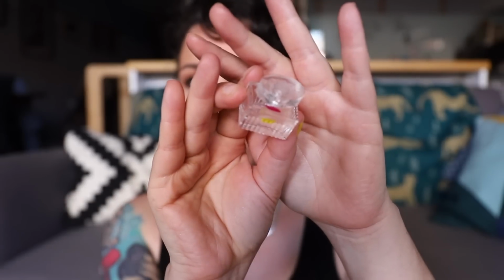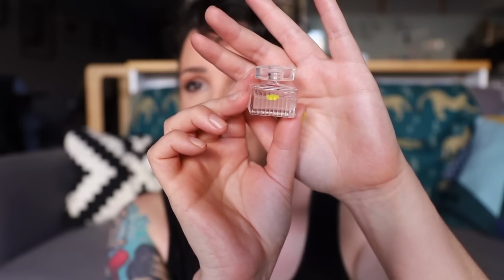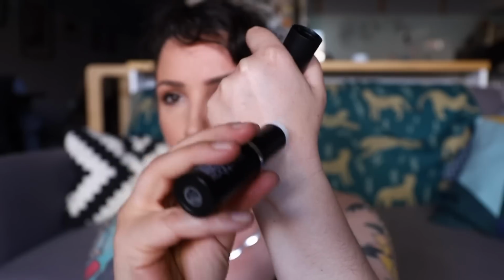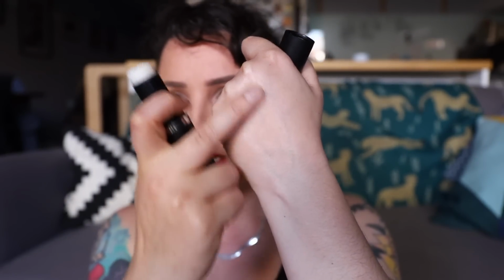TEAMPROJECTPAN2021 November update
Welcome to the very late November check in for my project pan series for 2021 teamprojectpan2021 !

PRODUCTS MENTIONED:
MAC Paint Pot in Painterly
Revlon Loose Finishing Powder in 200 Light Medium
Shu Uemura The Lightbulb Glowing Face Powder in Colorless
Chanel Soleil Tan De Chanel Bronze Universel
Colourpop liquid liner in Grande
L’Oreal Infallible 24 Hour Matte Foundation in 20 Sand
Stila HUDE Extreme Lash Mascara mini
Shu Uemura Skin Perfector Makeup Fresher Mist in Cypress
Pixi Beauty Eye Define Waterline in Tightline Black
Colourpop Ultra Glossy Lip in Scorcher
Lanolips Tinted Lip Balm in Perfect Nude mini
Good Molecules Niacinamide Brightening Toner
St. Tropez Gradual Tan in Watermelon Infusion
Smashbox Photo Finish Iconic Primer Stick
Benefit Kabrow in 3.5
MAC Studio Fix Fluid in N5
Sally Hansen Hard As Nails Vitamin Strength Serum
Chloe perfume mini
Dr Jart+ Cicapair Cream
Dr Jart+ Cicapair Serum
Soap & Glory One Heck of a Blot Powder
Mamia Nourishing Body Lotion

WHAT I AM WEARING (other than project pan products)
Covergirl Outlast Extreme Wear 3 in 1 Foundation in 842 Medium Beige
Covergirl Outlast Extreme Wear Concealer in 825 Buff Beige
Covergirl Outlast Extreme Wear Pressed Powder in 810 Classic Ivory
3CE Blush in Soft Salmon
Inglot Sparkling Dust Face Eye Body in 02
Lorac Pro 2 Palette eyeshadow in Light Brown
Tsuvimi High Shine Eyeshadow (liquid eyeshadows) in A53 with A00 layered over the top
Ciate Colour Flip Heat Transforming Lip Cream in Ca$h Fetish